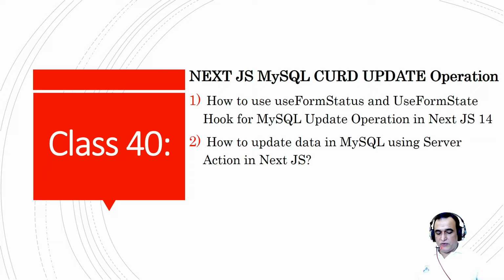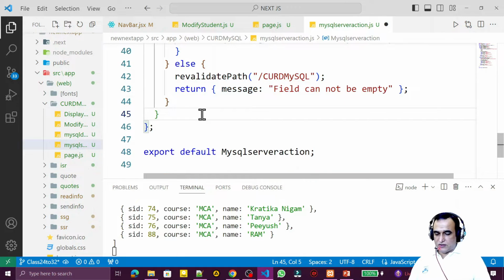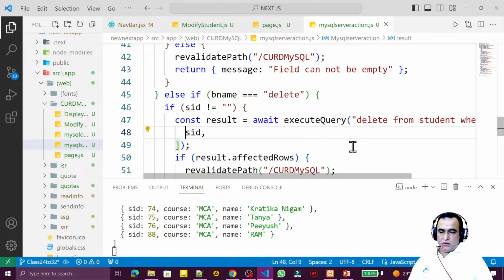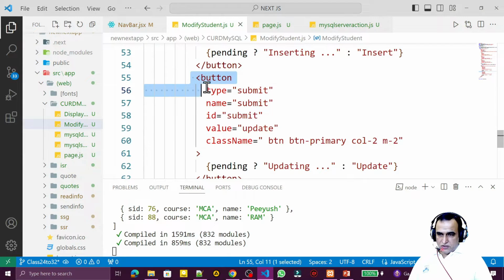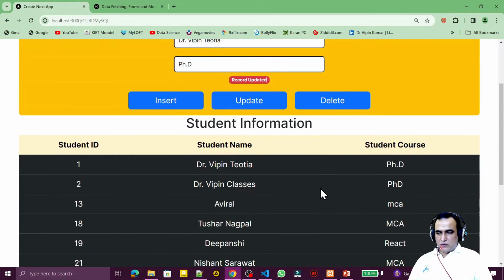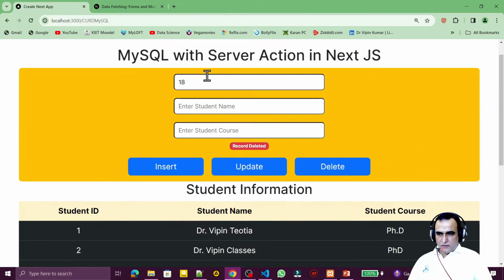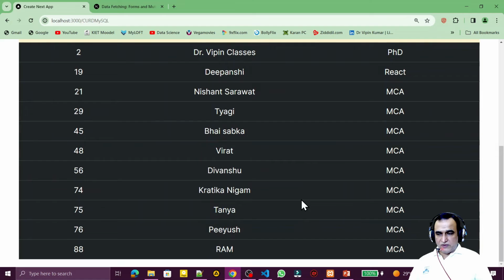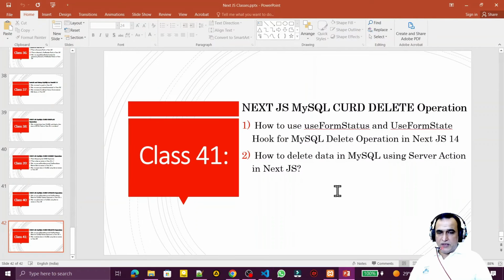Next.js Server Actions - Delete Data from MySQL | Next JS Full Stack Course #41 | Dr Vipin Classes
React Next JS Full Stack Course 2023 | Dr Vipin Classes | Next JS CURD App with Server Actions and MySQL
NEXT JS Server Action to DELETE Record in MySQL | Next JS Full Stack Course
Next JS Interview Questions:
1. How to use useFormStatus and UseFormState Hook for MySQL Delete
    Operation in Next JS 14
2. How to delete data in MySQL using Server Action in Next JS?